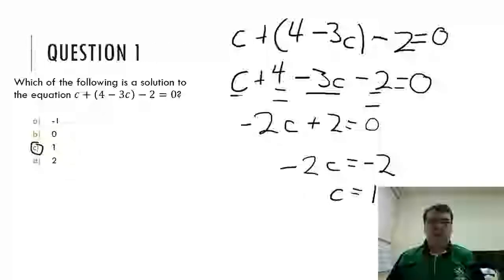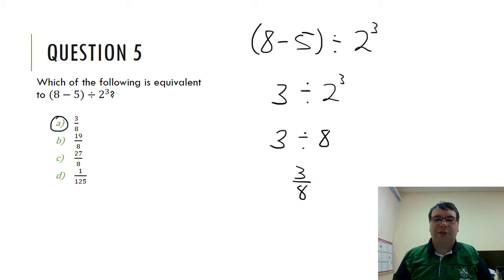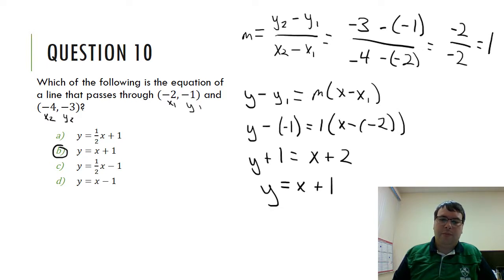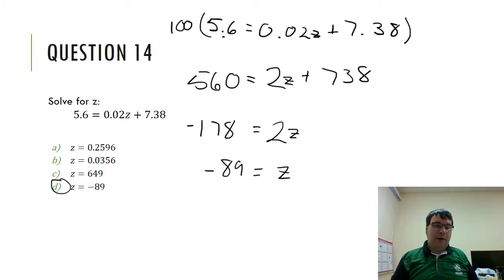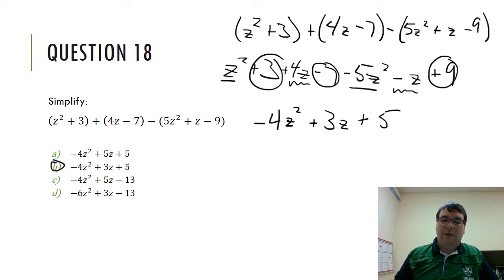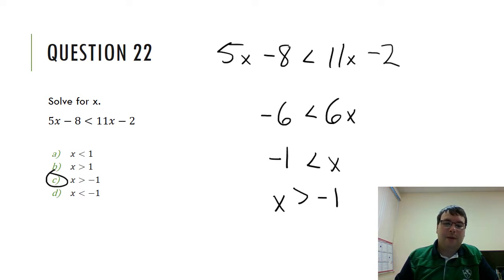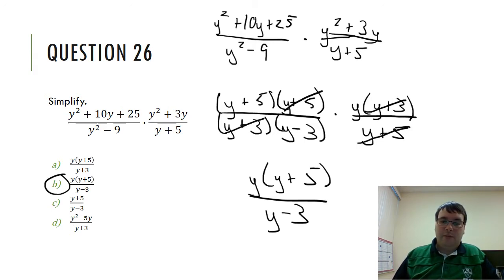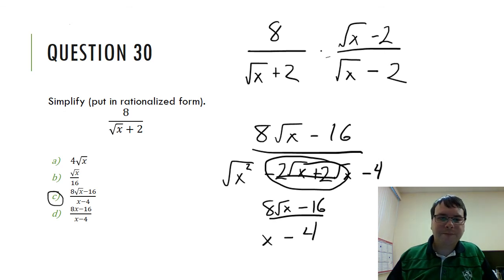PERT Math Review solutions